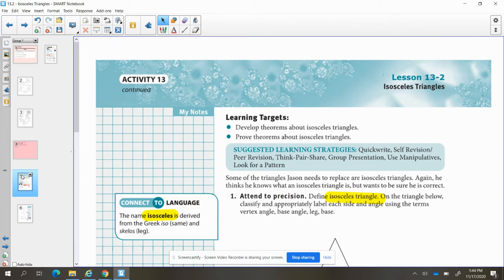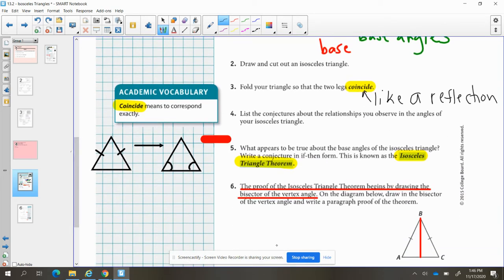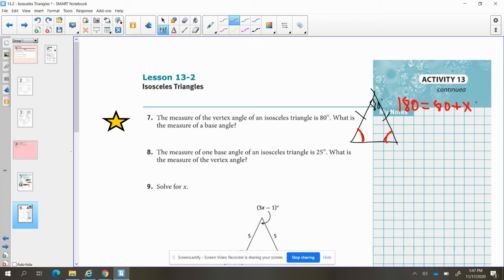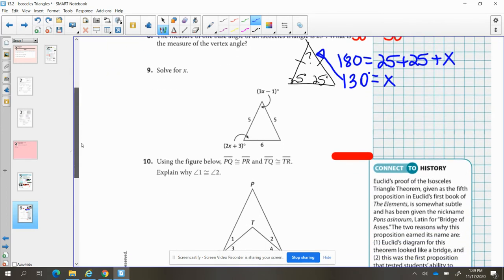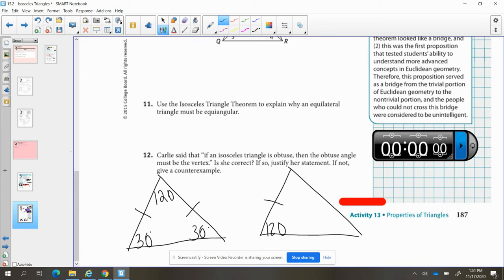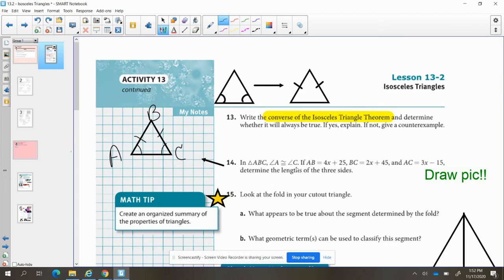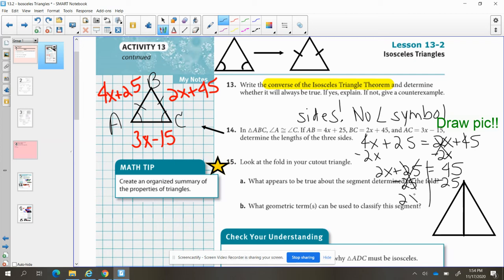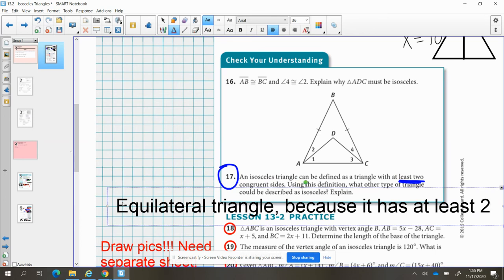Geo Lesson 13.2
Exploring properties of Isosceles Triangles and solving for missing sides and angles.